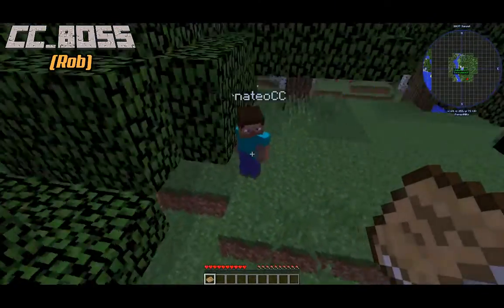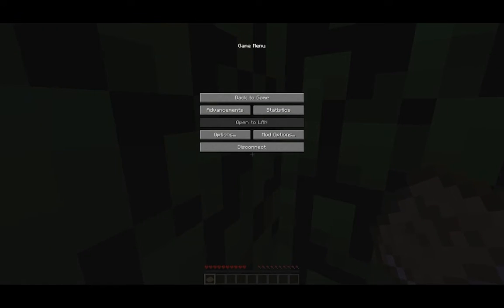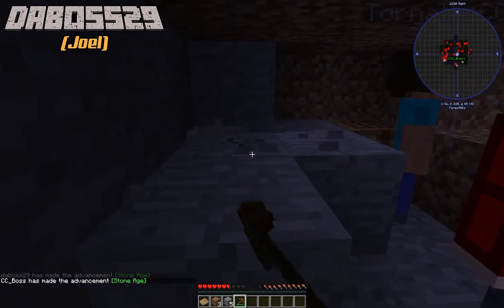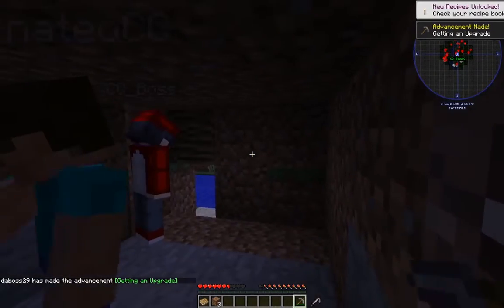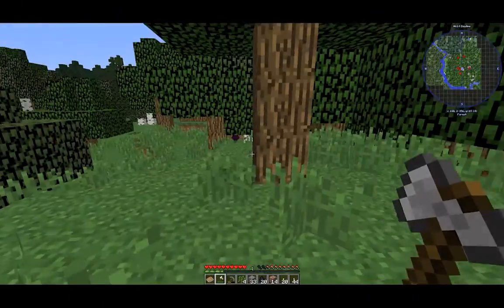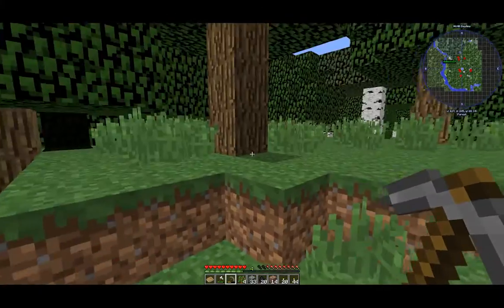CC Modded Castaway [Ep 1] | The First Night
Computer Capers Very Own Modded Castaway Modpack Series
Rob, Joel and Nate take on the challenge of surviving the fist night!

About Computer Capers:
School holidays are almost upon us. For many parents, this can be quite a stressful time – trying to juggle the demands of work with making sure your children are looked after and having fun in holiday care.

How often during the school holidays are you likely to hear "I'm bored" from the kids?

The Minecraft meet up Holiday Program, was designed by IT teacher Robert Walker after identifying a need to cater to kids that are motivated and orientated by technology and design. If you haven't heard about Minecraft, it's a computer game that uses virtual building blocks and teems with opportunities for creative problem-solving. Like it or loathe it, nothing will change the fact that kids love building online worlds where they are only limited by their imagination.

Computer Capers Holiday Program provides support through building challenges, collaborative activities, social games and group problem solving, all on a safe, private and secured computer server.

Aimed at Primary aged children, the Holiday Program is available to any level of technical ability. Each child is given an opportunity to participate in competitions, quests, and mini-lessons, all while having fun and interacting with their friends in this positive digital way.

We currently offer sessions during School Holidays in both Port Macquarie and Coffs Harbour.